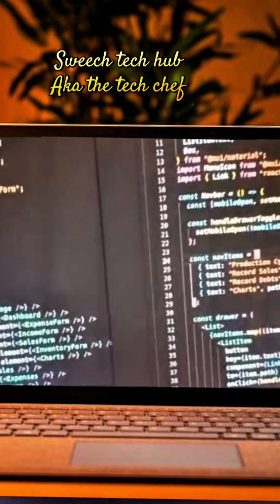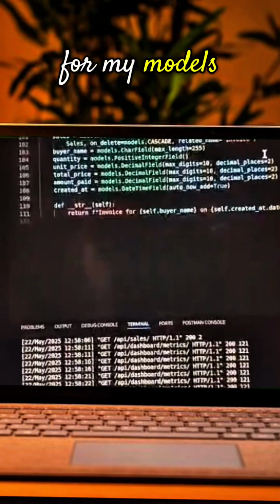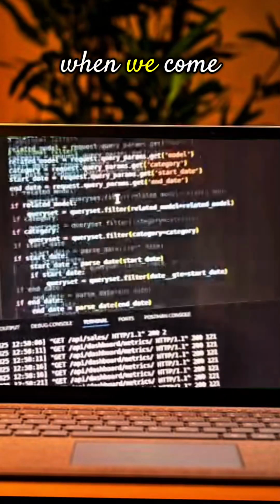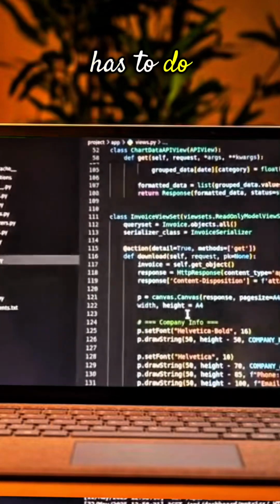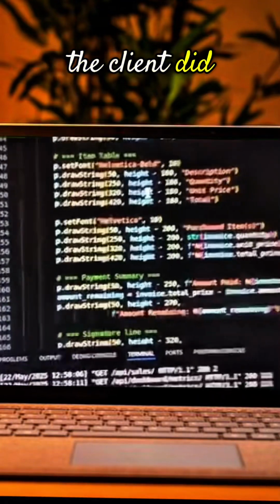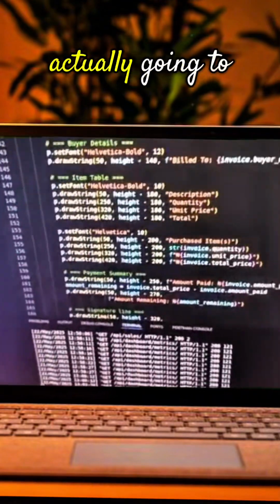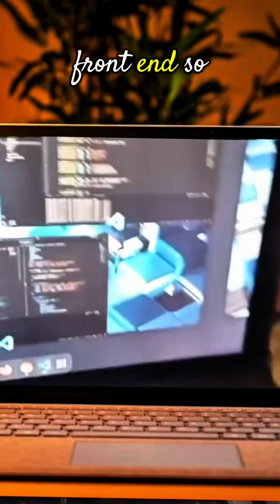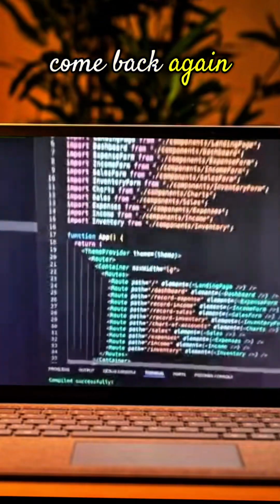How to build an invoice generator using python and Django rest framework/A MUST WAtCH🔥❣️